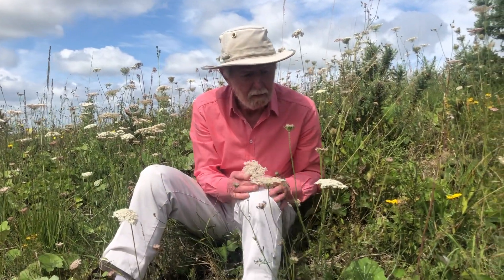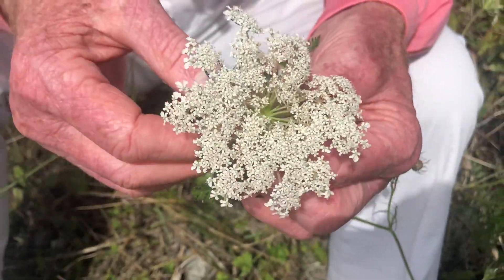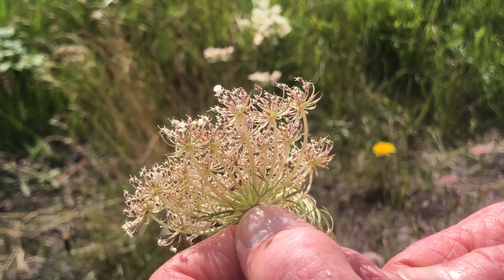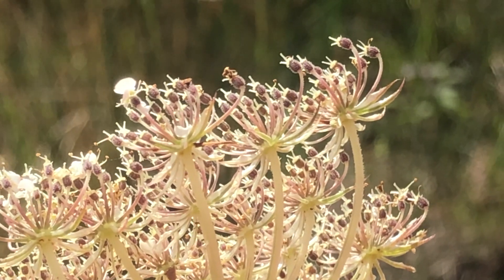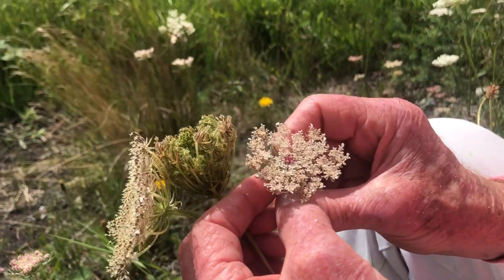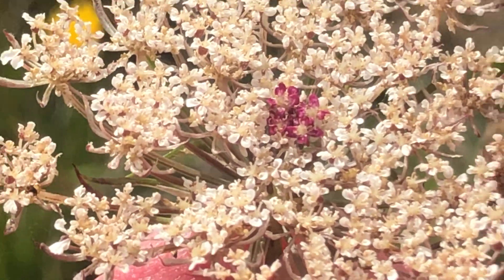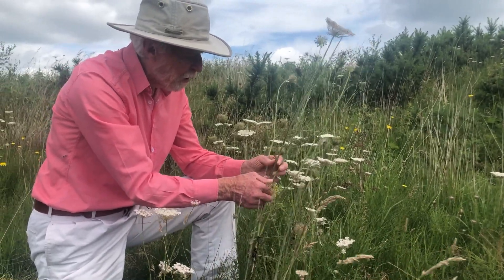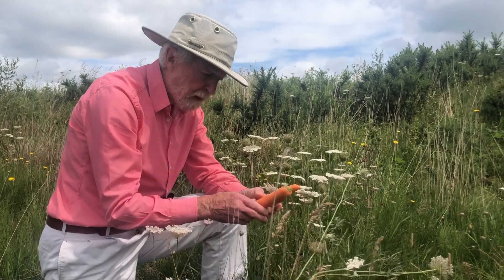Wild Carrot with John Feehan in July, Wildflower of Offaly series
John Feehan describes the structure of the Wild Carrot and the journey of creating the carrot we know as a vegetable. Filmed by Fiona Feehan and edited by Christiaan Feehan.